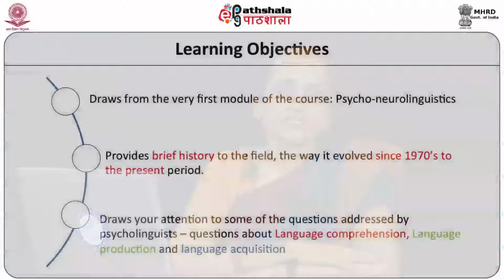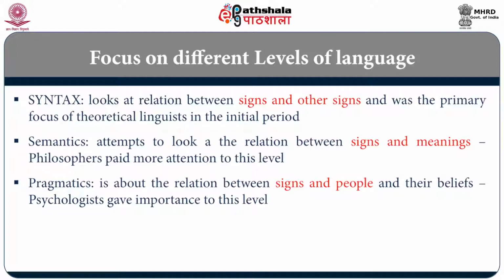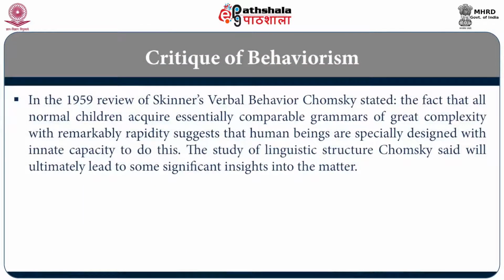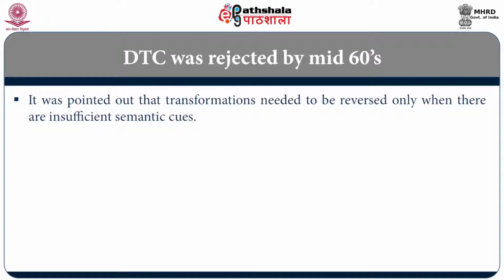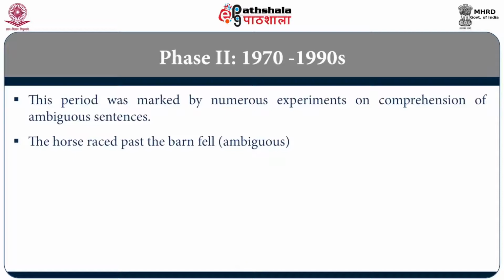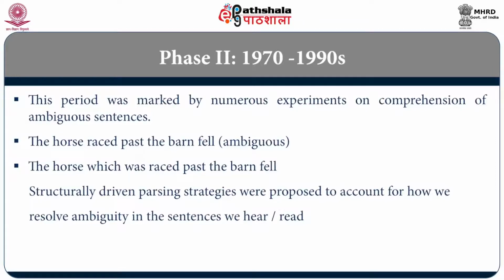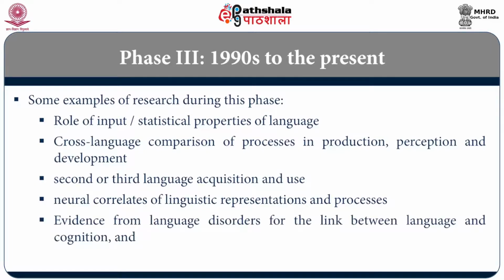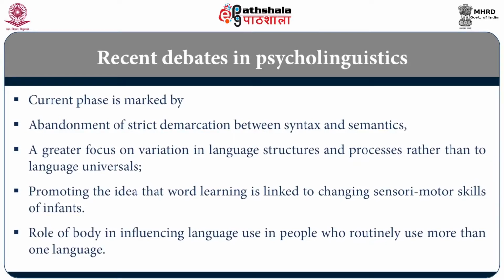Lings P10 M01 Introduction & History